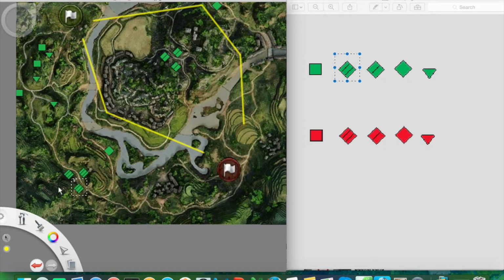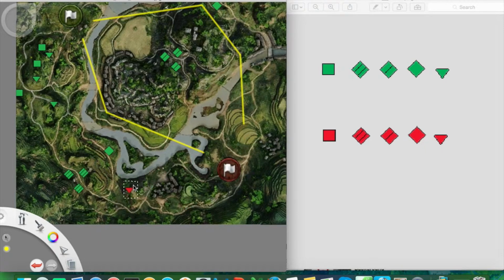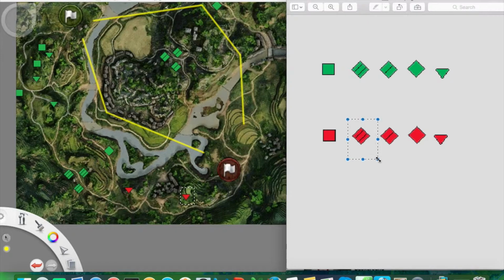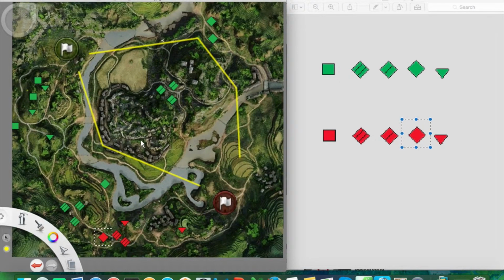Pearl River Map Recce NW Spawn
A map recce of the Pearl River from the North West spawn location.  My views on how the map should be fought.